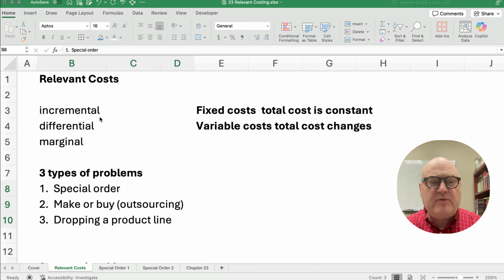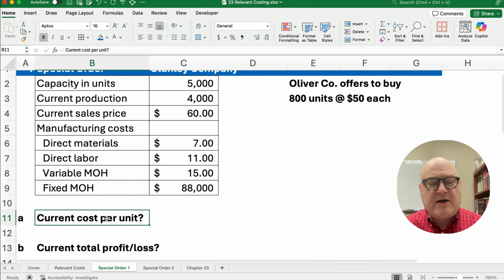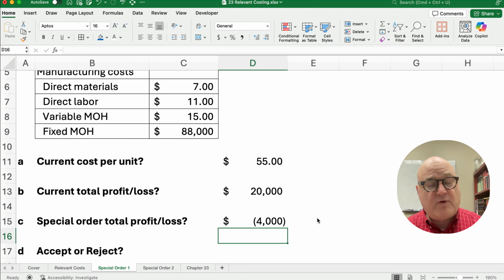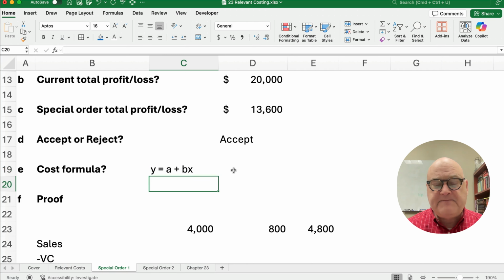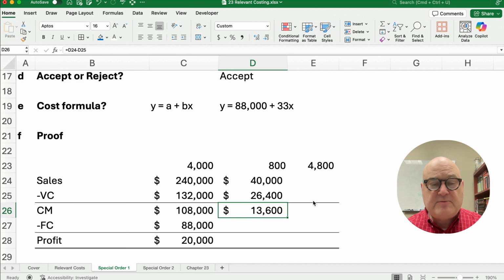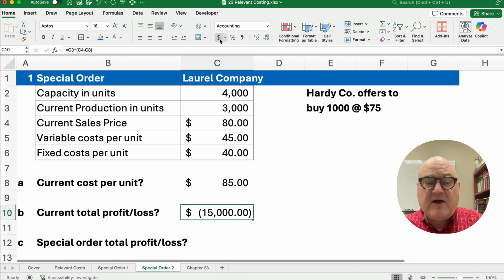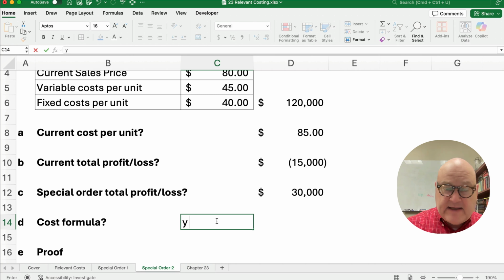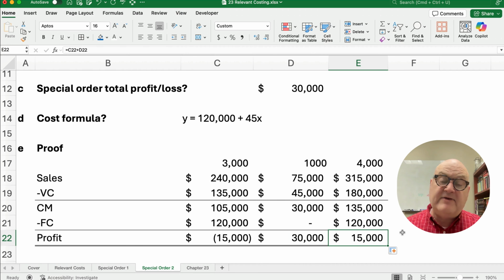Special Order Examples in Managerial Accounting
💰 Want to learn how to invest for beginners? This video shows special order examples in managerial accounting. Special order problems are in the relevant costs chapter in managerial accounting. Relevant costs are also called incremental costs.

SEE ALSO

ACCOUNTING BASICS

EXCEL BASICS

FINANCE BASICS

INTERMEDIATE ACCOUNTING

MY GEAR

04/07/2025